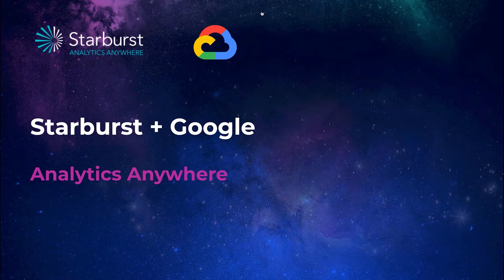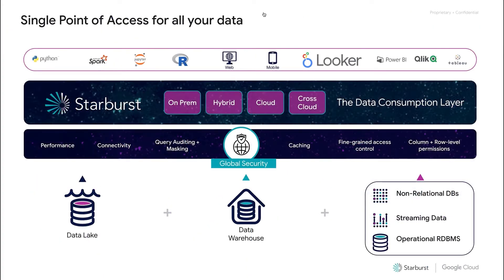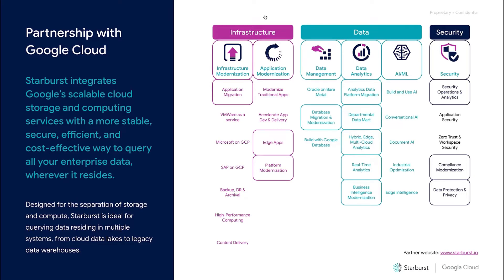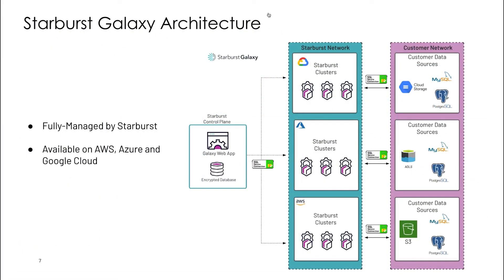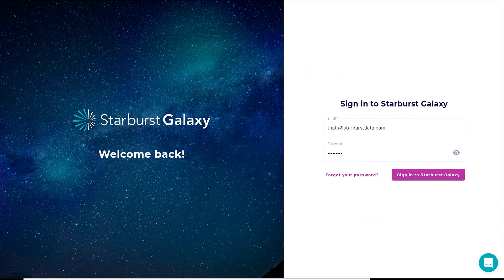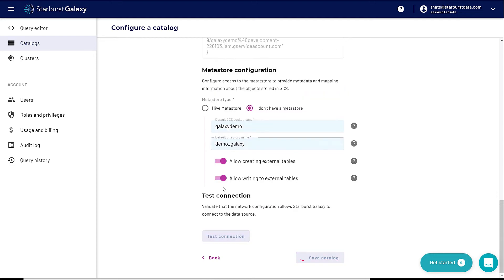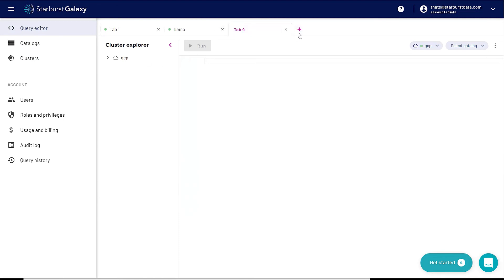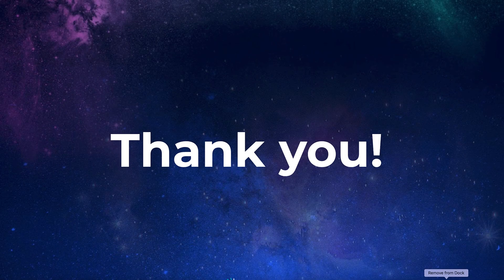Starburst Enterprise and Starburst Galaxy on Google Cloud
Starburst Galaxy on Google Cloud was conceived to provide data analysts with the freedom to be curious. The ease of getting started and the simplicity of its use combined with integrations with analytics tools marks another step towards access to all your data, wherever it is stored.  Learn more about Starburst Enterprise and Starburst Galaxy on Google Cloud from our documentation